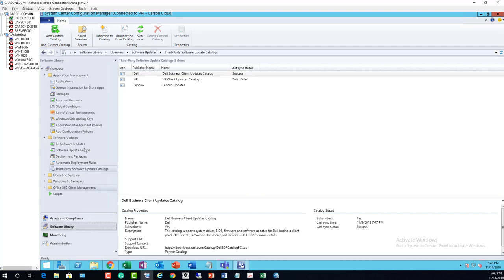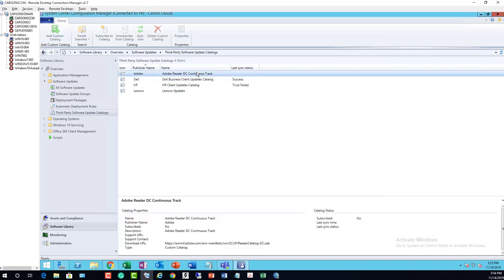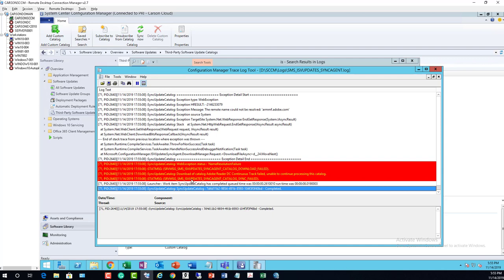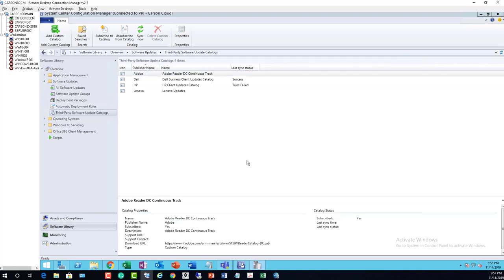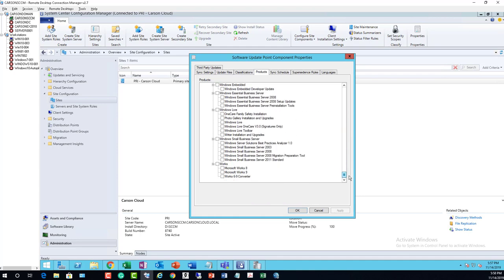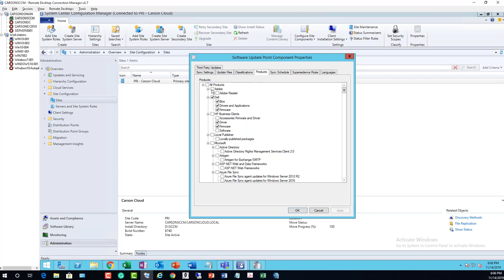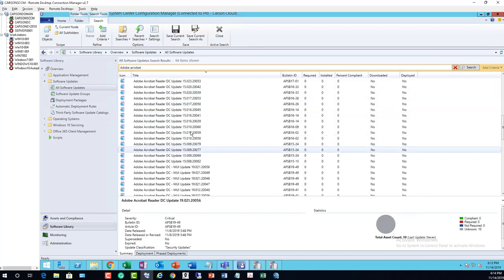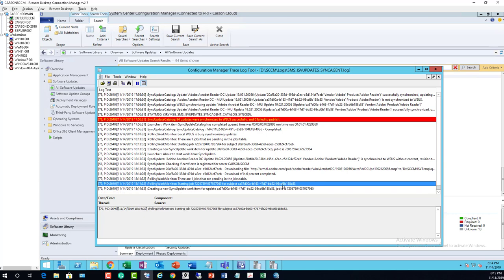Deploy Adobe Acrobat Reader DC in SCCM via Third party Software update catalog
You can now Deploy Adobe Acrobat Reader DC in SCCM via Third party Software update catalog.